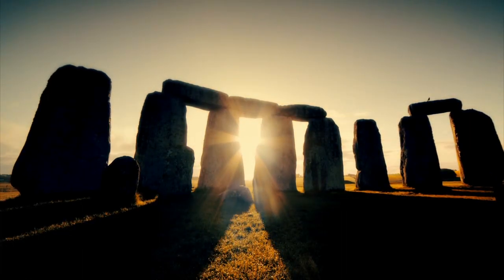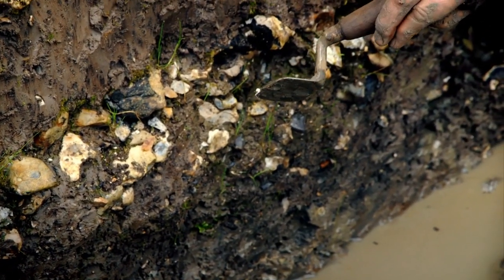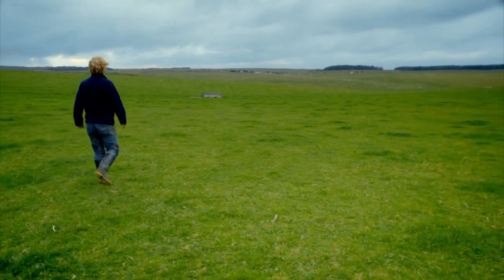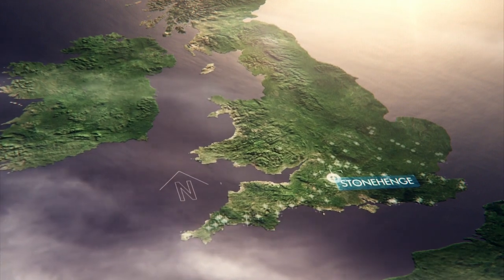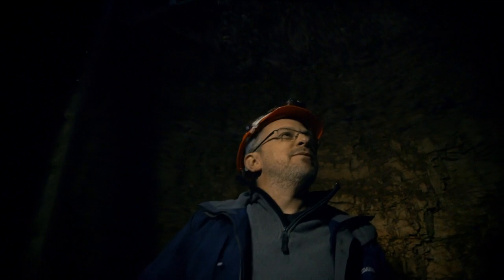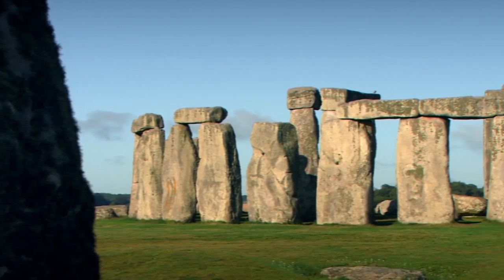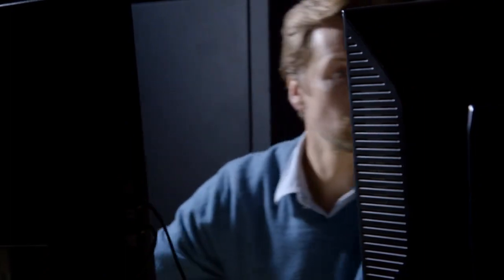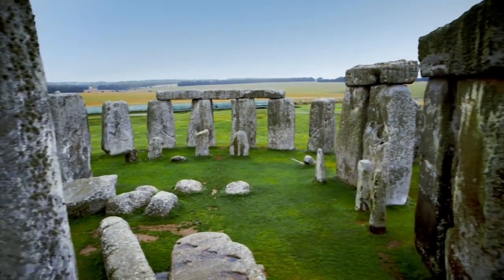Operation Stonehenge What Lies Beneath 1of2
Stonehenge is an icon of prehistoric British culture, an enigma that has seduced archaeologists and tourists for centuries. Why is it here? What is its significance? And which forces inspired its creators? Now a group of international archaeologists led by the University of Birmingham and the Ludwig Boltzman Institute in Vienna believe that a new state-of-the-art approach is the key to unlocking Stonehenge's secrets. For four years the team have surveyed and mapped every monument, both visible and invisible, across ten square kilometres of the sacred landscape to create the most complete digital picture of Stonehenge and the surrounding area over millennia. Known monuments have yielded more data than ever before, revealing hidden structures within, and new finds are revolutionising the very timeline of Stonehenge.
Operation Stonehenge takes the viewer on a prehistoric journey from 8000BC to 2500BC as the scientists uncover the very origins of Stonehenge, learning why this landscape is sacred, preserved and has been revered by following generations. Evidence of war and conflict, as well as the cultivation of ideas and industry, is explored to reveal complex communities with international trade links as far-reaching as Spain and central Europe.
Using CGI to reveal the monuments hidden beneath Stonehenge and featuring factually sourced dramatic reconstructions, the stories of the buildings and the people that occupied this sacred landscape over four millennia ago are revealed in comprehensive detail.